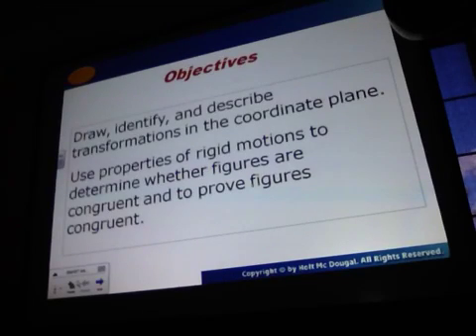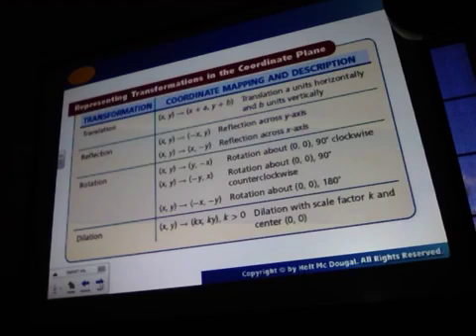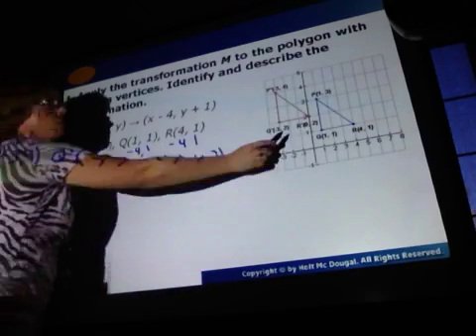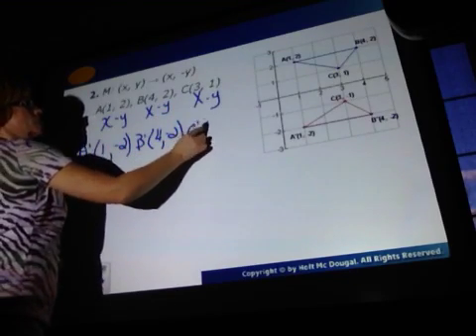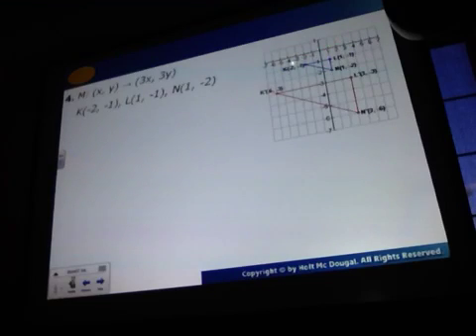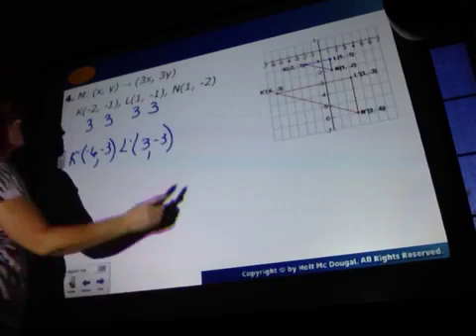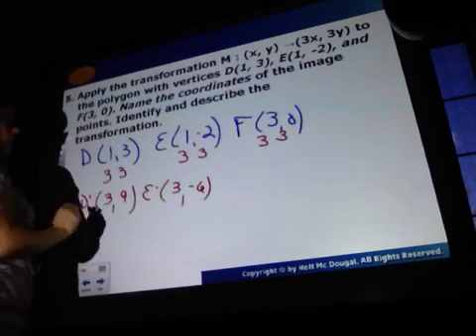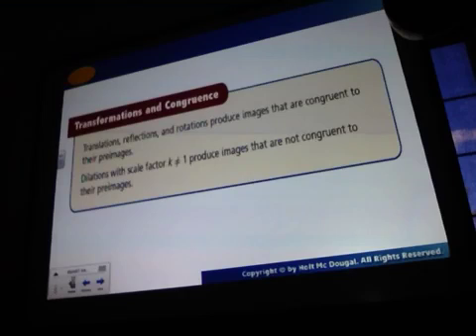McCrory Geometry Congruence and Transformations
Congruence and transformations